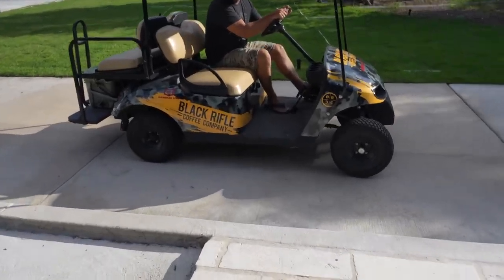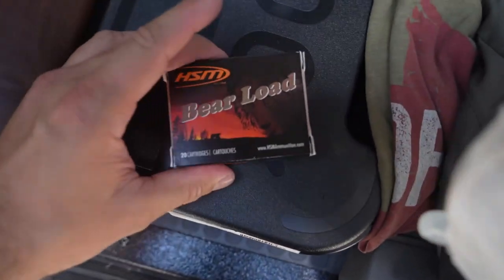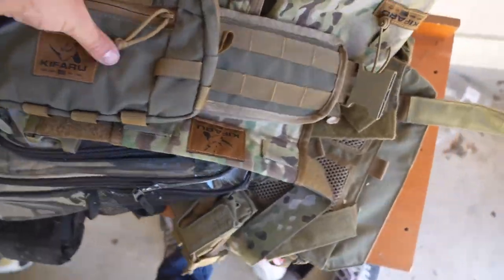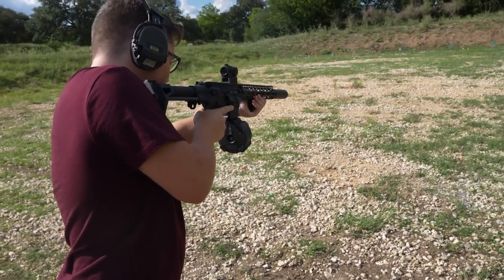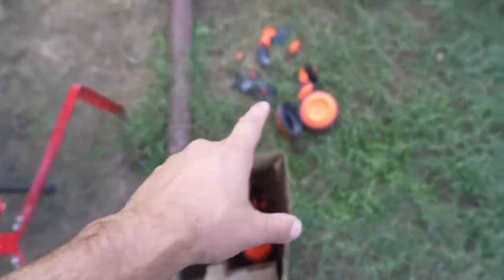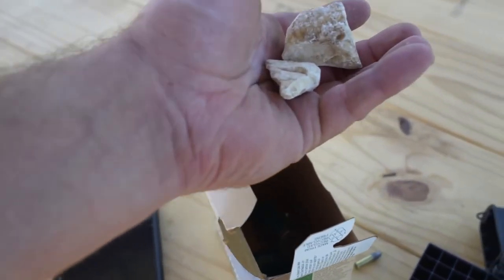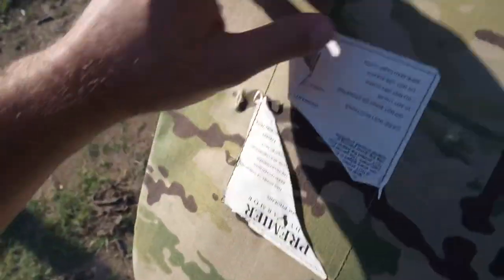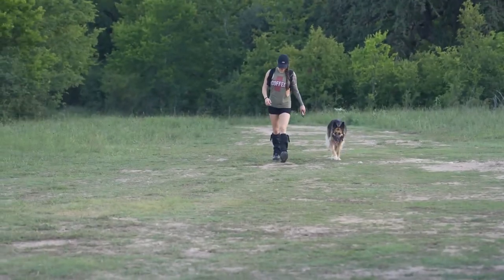My Child’s Silenced Rifle Is Rad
Today JT shows me his sleeper Corvette golf cart, then I head to the range with John and Brandon to shoot some clays with the guns I got for my birthday. I also do a little body armor testing with the 5.7 and try out my sick new drone!